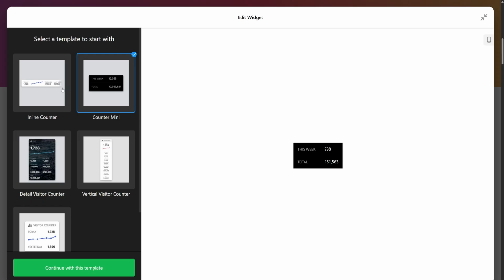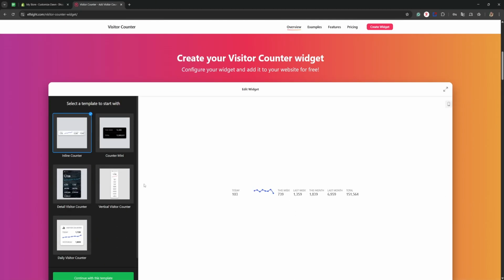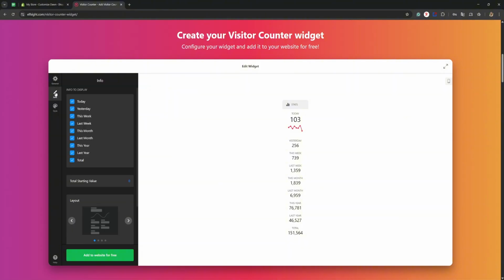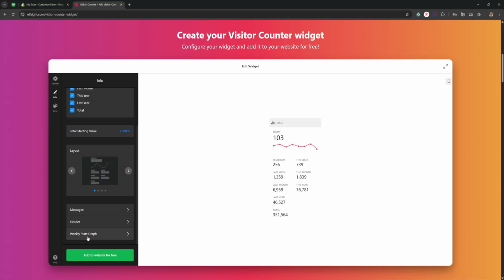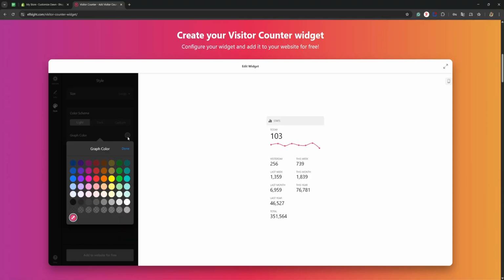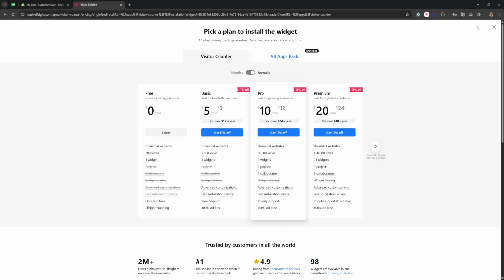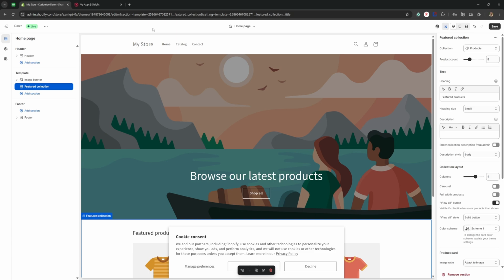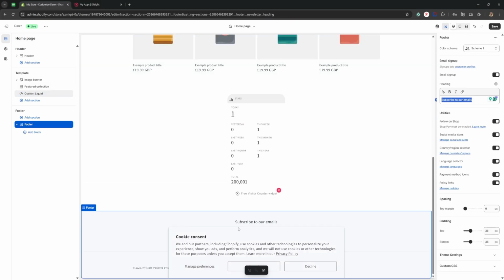How to Add Visitor Counter in Shopify [For FREE]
Learn how to insert a visitor counter in Shopify to show real-time traffic and build trust with your customers. This tutorial also covers how to add a live website visitor count to your Shopify store and customize its design to match your brand.